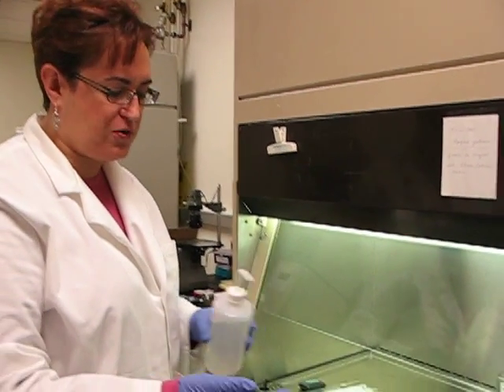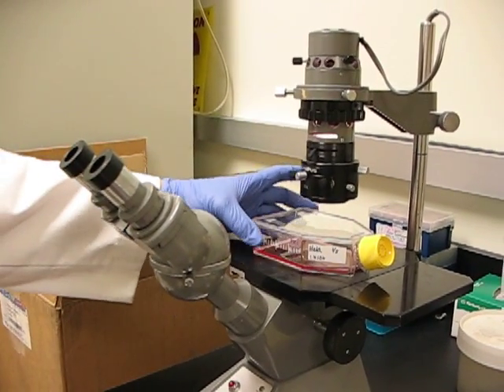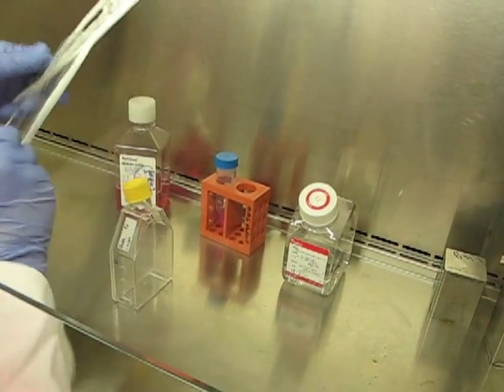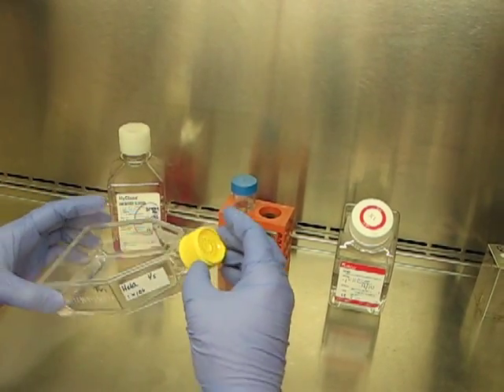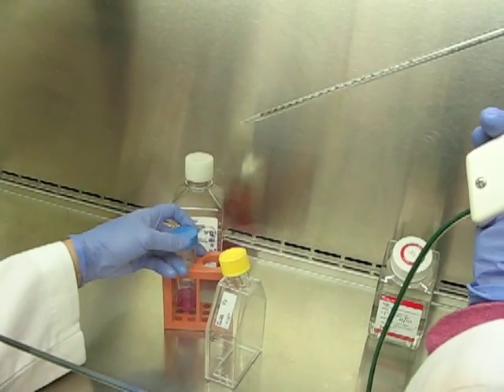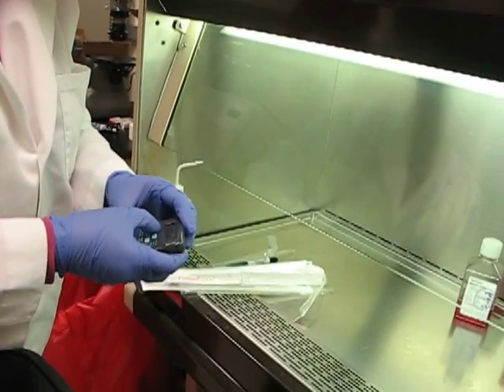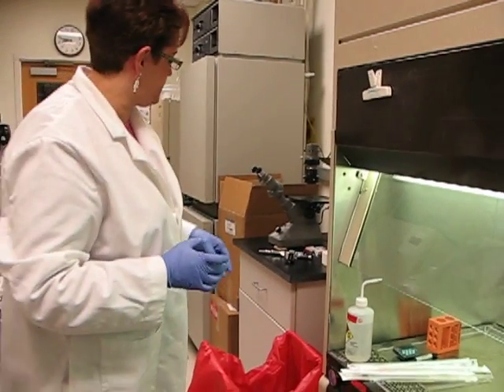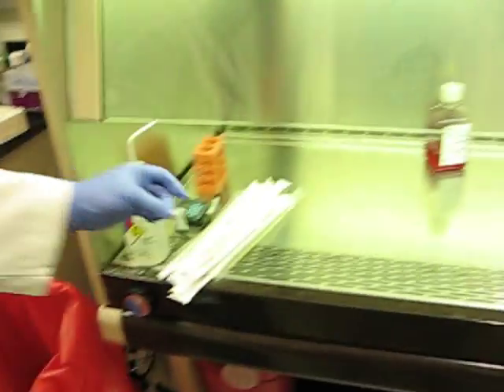Subculturing Part A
This video demonstrates the steps involved in subculturing mammalian cells - from the initial flask to the trypsin incubation.